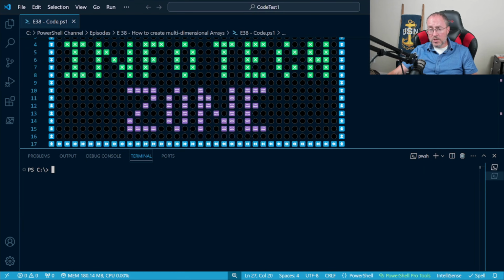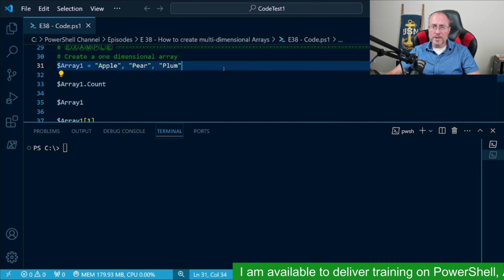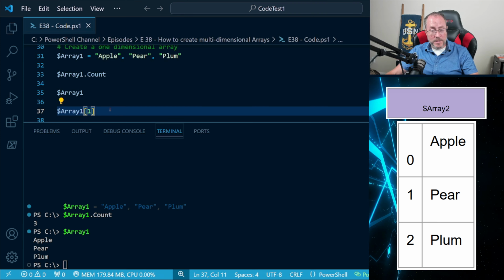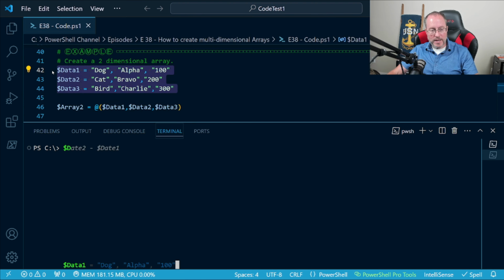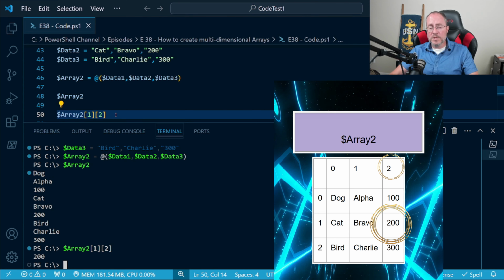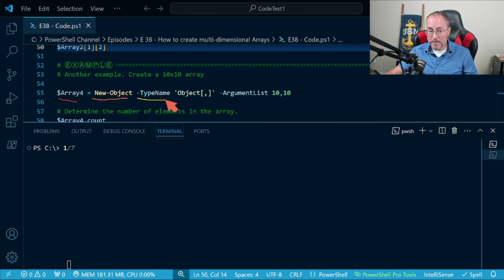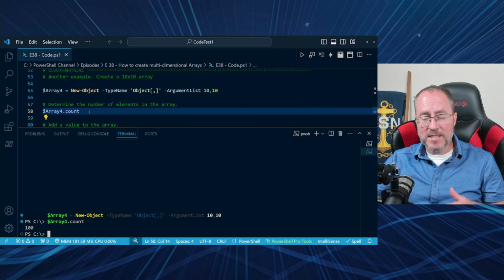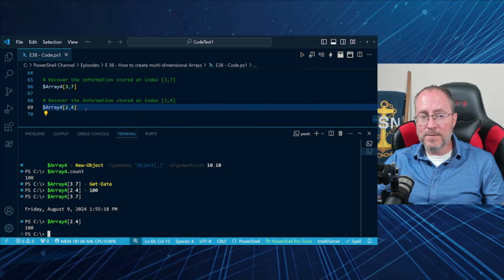PowerShell 7 Tutorial : How To Create Multidimensional Arrays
PowerShell 7 TutoWe are going to learn how to create a multidimensional array with PowerShell.  This episode is a good learning resource for both beginners and experts.

We will start off with creating just a simple variable.  We will then expand our knowledge by creating a basic array and learn how to store information in that array and access that information.

We will then learn about multidimensional arrays.  I will be showing you two different methods of creating multidimensional arrays.  The first method involves creating an array of arrays. Then we will be using the New-Object cmdlet to create another array.  In both methods we will store and access data inside of our multidimensional arrays.

0:00 - How to create multidimensional arrays with PowerShell
0:10 - What is an array?
0:32 - How to create a simple variable with PowerShell
0:59 - How to create an array with PowerShell
1:46 - How to create multidimensional arrays with PowerShell
2:56 - How I like to create multidimensional arrays

In this video, we will withing with multidimensional arrays, learn How to Use Multidimensional Arrays in PowerShell, PowerShell Array tutorial.rial : How To Create Multidimensional Arrays